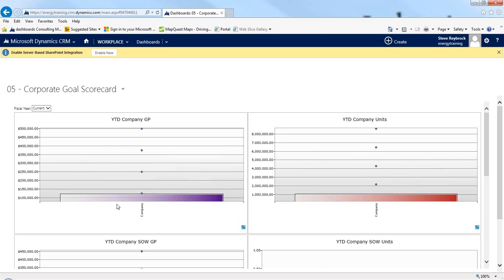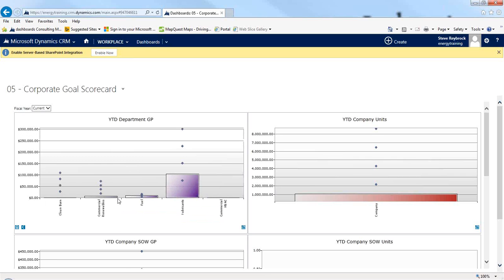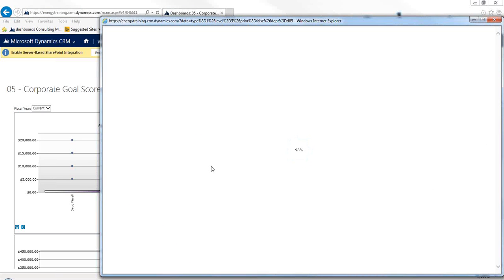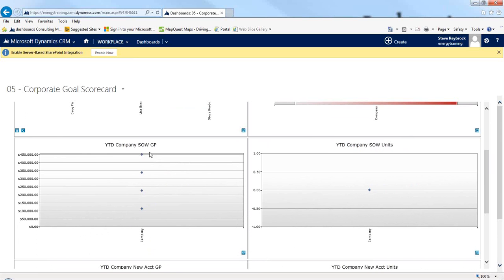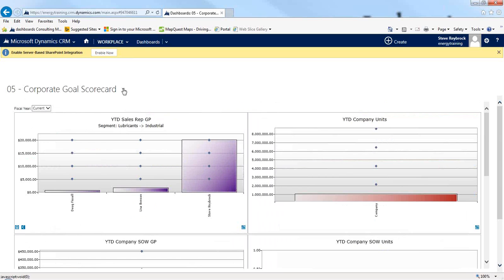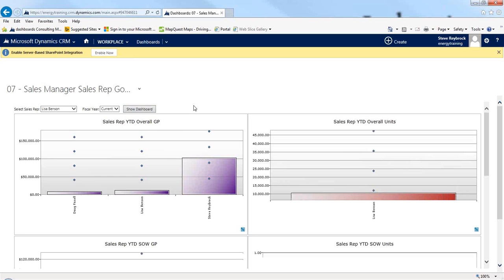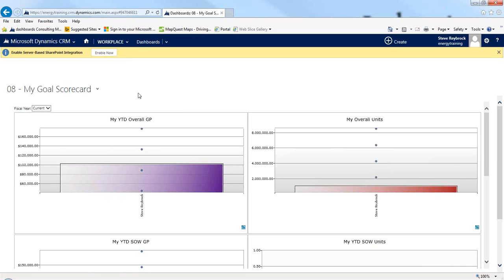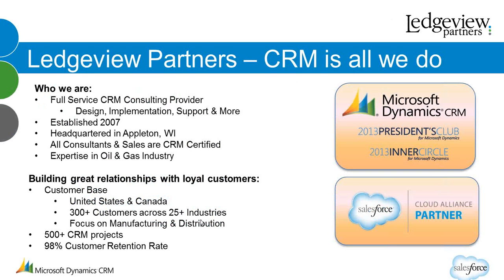Using Goal Scorecard Dashboards in CRM for Oil & Gas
See how to implement, track and manage goals in CRM with Ledgeview's Goal Scorecard Dashboard in our CRM for Oil & Gas product powered by Microsoft Dynamics CRM